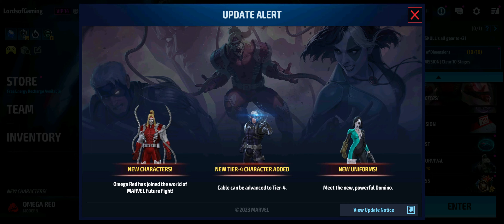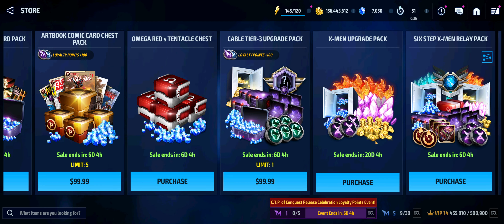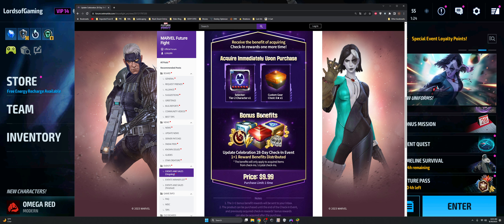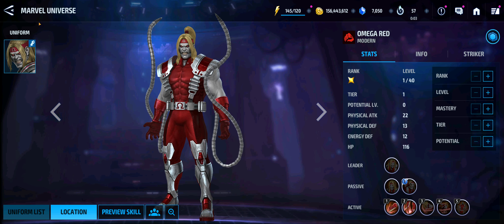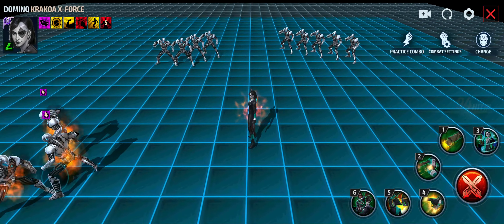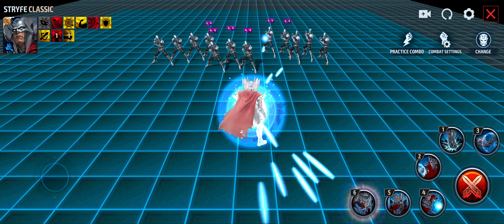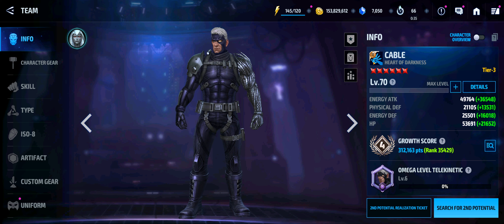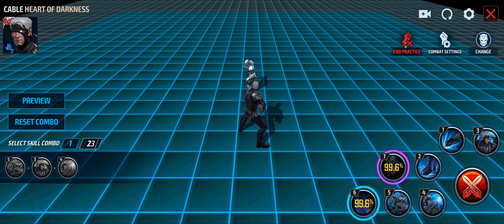X-Force Vol.2 First Impressions